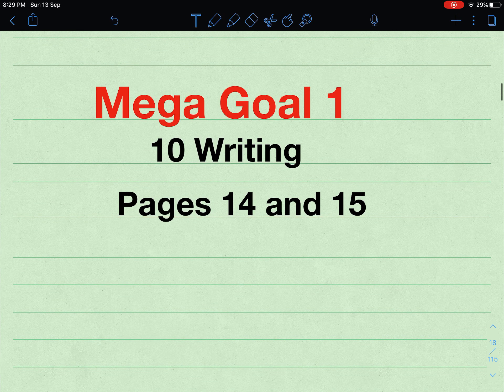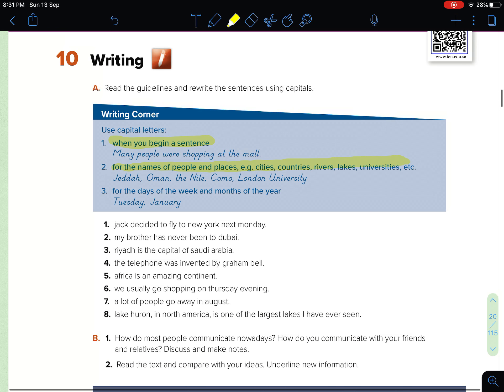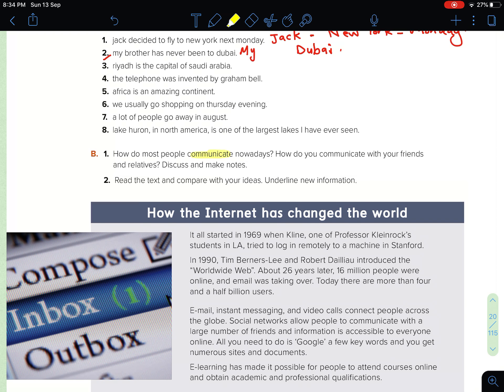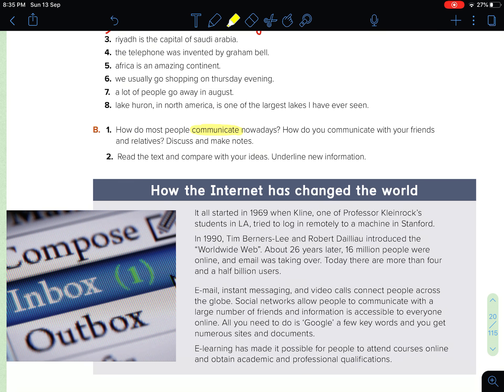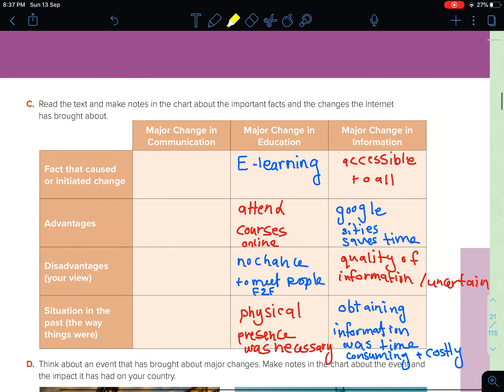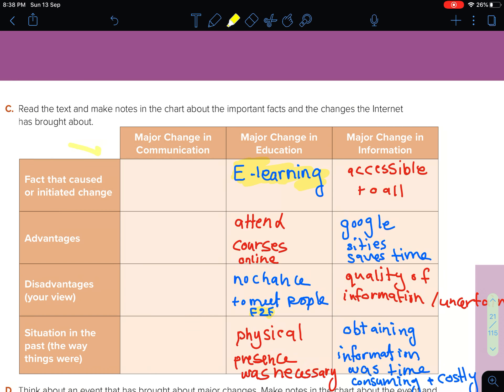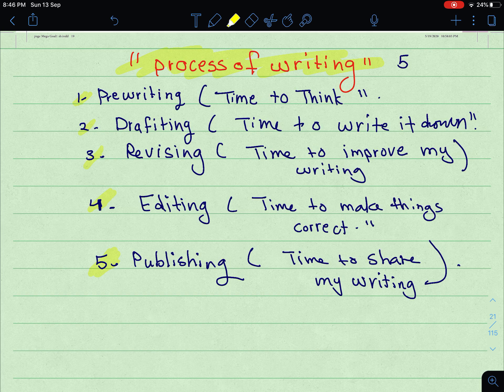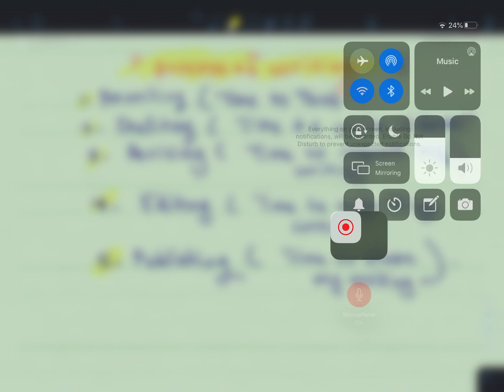Mega Goal 1 الصف الأول ثانوي | Unit 1 | 10 Writing pages 14 & 15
رابط سناب تشات